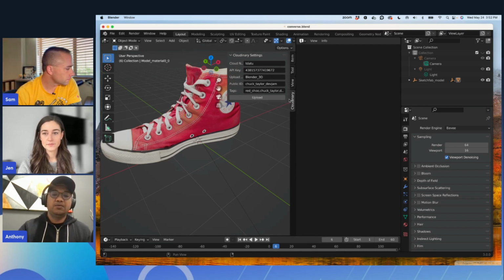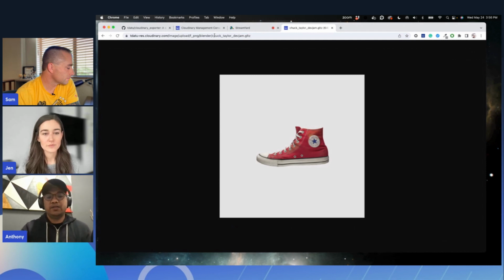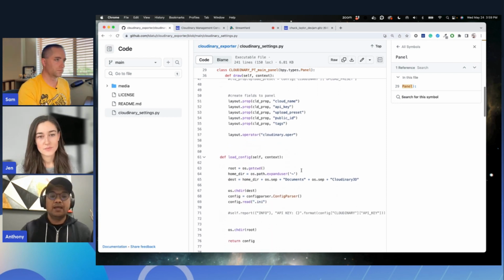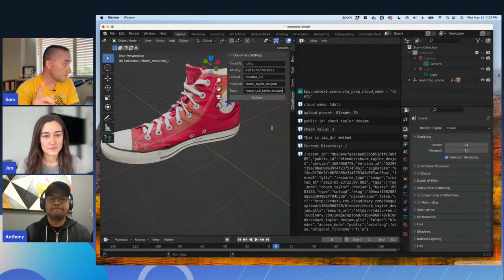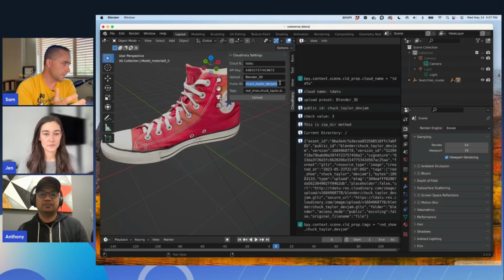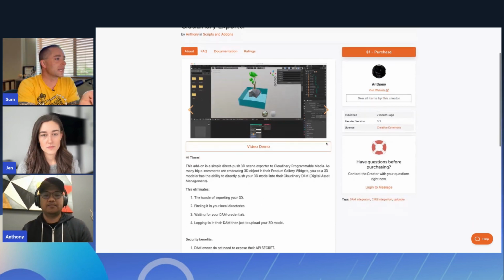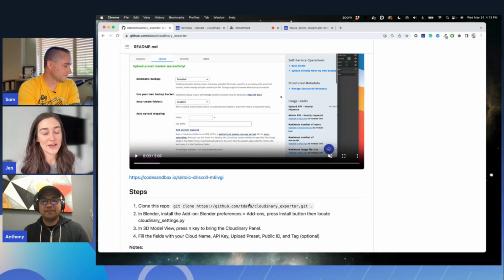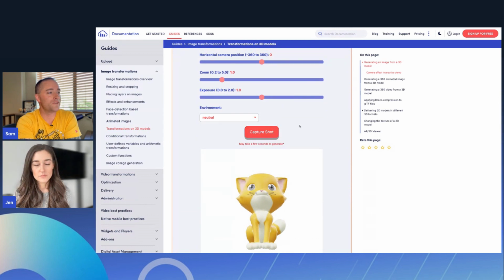Exporting 3D Objects from Blender to Cloudinary for Optimized Web Delivery - DevJams Episode #23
Blender⁠ is one of the most widely used software tools for modeling, animating, and rendering 3D computer graphics. And thanks to Anthony Datu and ⁠his new Blender add-on⁠, it is now possible to easily export these files into ⁠Cloudinary⁠!

Anthony’s work ⁠extends the 3D creation pipeline⁠ for all artists and associated organizations, allowing for Cloudinary-optimized images to be rendered from the files for placement on websites, mobile applications, and more. And thanks to Cloudinary’s ⁠Product Gallery⁠, it is easy to display the 3D model, letting users view and interact with it online from multiple angles.

Come join this conversation with Anthony and Cloudinary’s Customer Education team to see how he built the add-on, and learn how you can start using it in your upcoming 3D projects!
Episode Sections:
00:08 Introduction to DevJams and the Episode Topic
01:37 Introducing the Co-hosts and the Guest
02:12 Discussing the Importance of 3D Modeling
04:04 Introduction to Blender and the Cloudinary Plugin
08:58 Exploring the Cloudinary Plugin's Functionality
16:56 Deep Dive into the Cloudinary Plugin's Code
22:32 Understanding the Role of Tags and Public IDs with Cloudinary
24:17 Exploring the Cloudinary Upload Preset
35:48 Discussing the Importance of 3D in E-commerce
38:26 Conclusion and Final Thoughts
- Code Sandbox from Anthony, using 3D objects in Cloudinary's Product Gallery from Blender⁠⁠